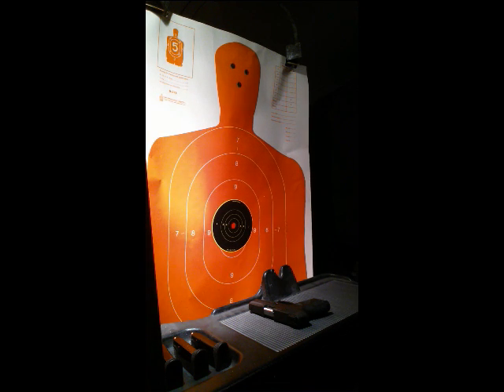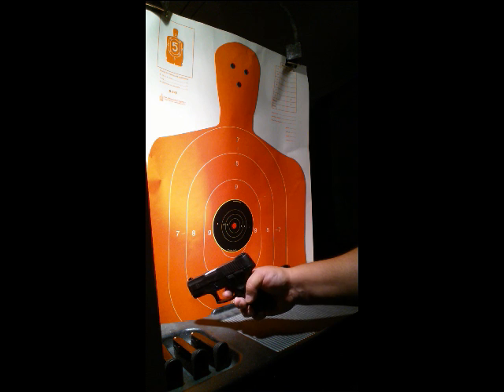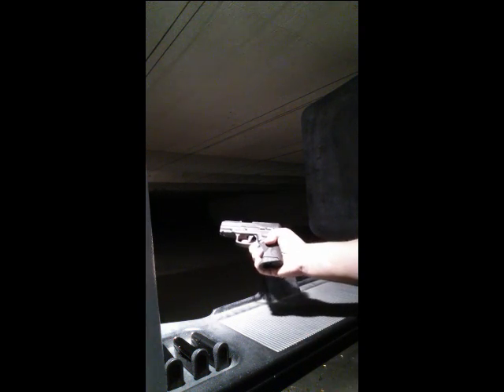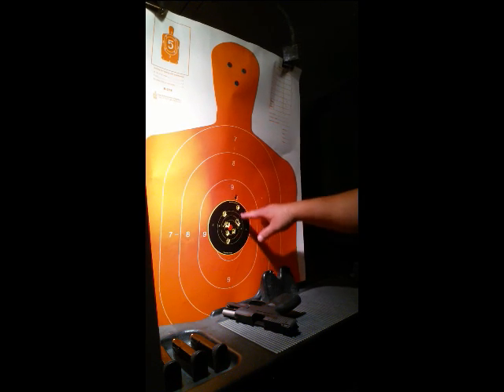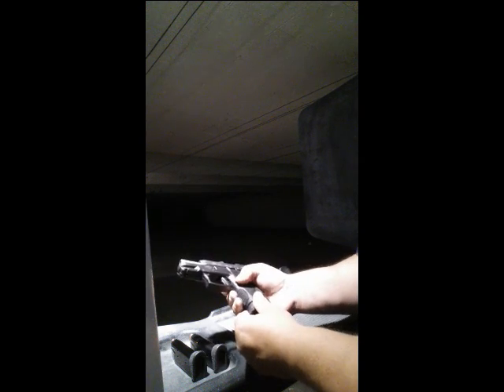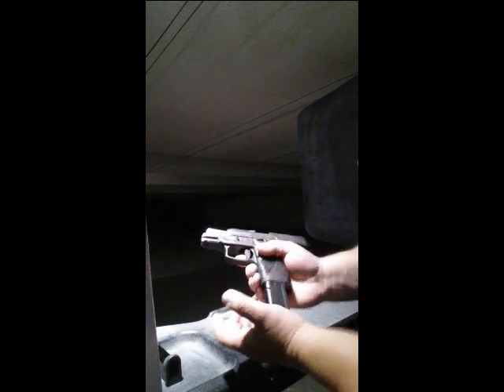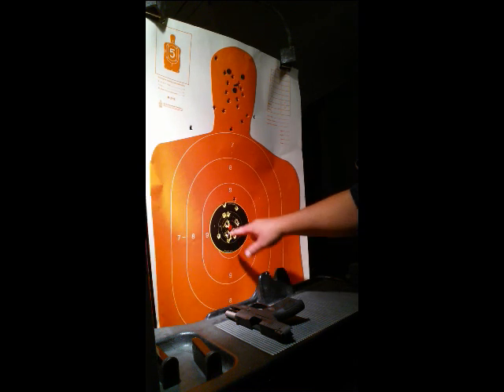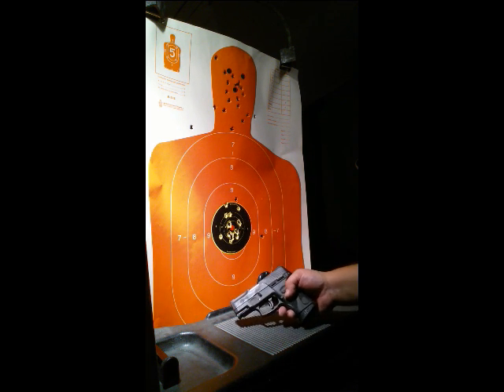Taurus PT111 Shoot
Shooting Taurus PT111 Millennium G2